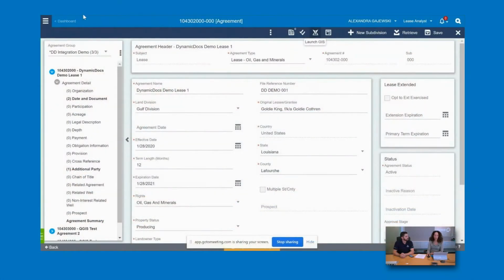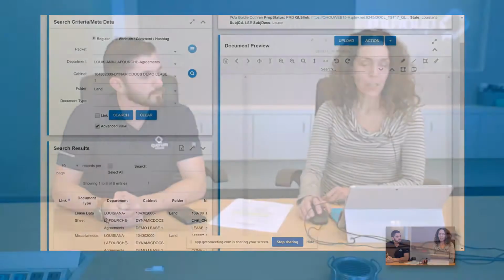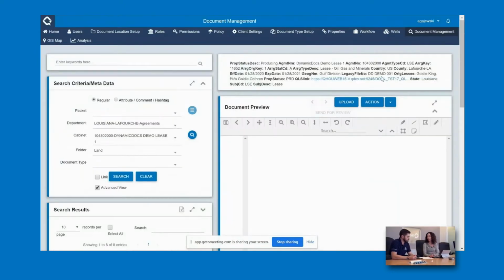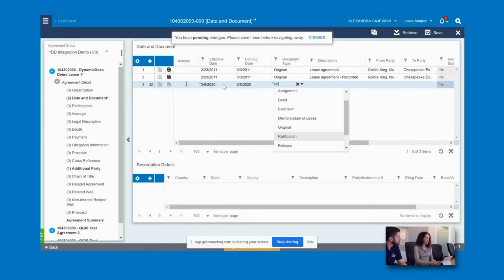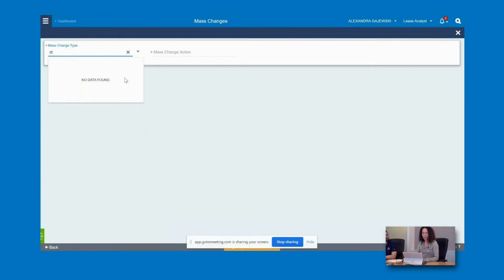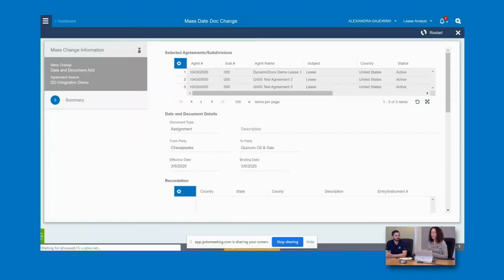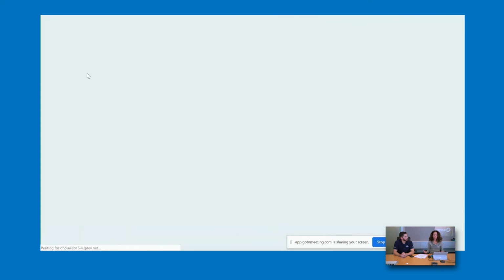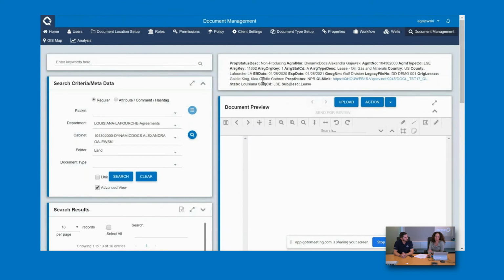myQuorum Land and DynamicDocs Integration Demo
The integration between DynamicDocs and our Enterprise myQuorum Land solution (including GIS) gives oil and gas companies better organization, access, and search of all their land files including:

• Seamless navigation between DynamicDocs, myQuorum Land, and GIS for quicker document access
• Loading a document into myQuorum Land automatically uploads it to DynamicDocs
Adding a document to multiple agreements at once
• Searching off specific agreement attributes, not just document information

Watch the video above to see our Director of Upstream Products, Alexandra Gajewski, walk through the software.